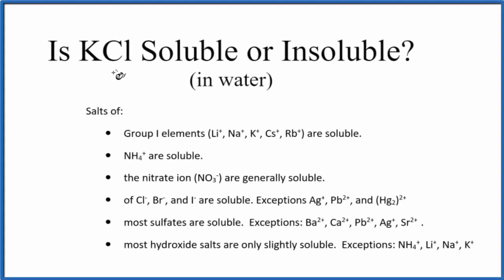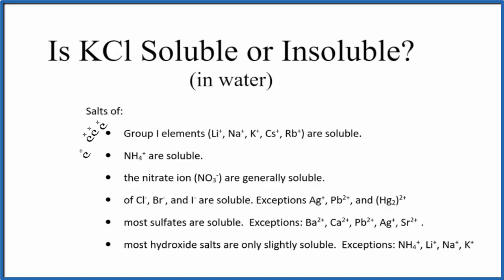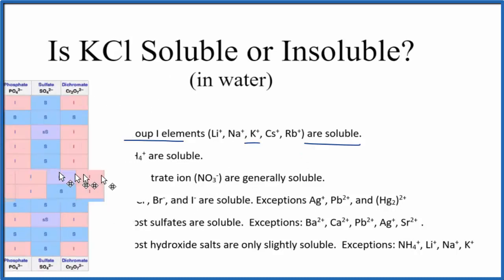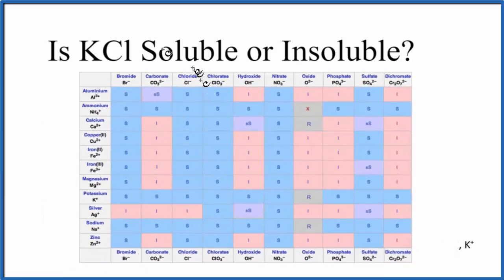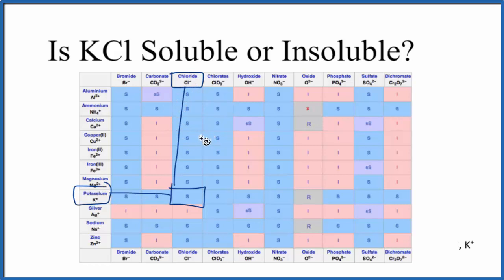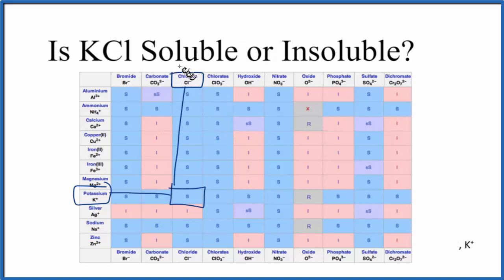Is KCl Soluble or Insoluble in Water?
Is KCl (Potassium chloride) soluble or insoluble in water? The answer is that it is soluble in water. It is an ionic compound which readily dissociates into its ions in water.

We can also look a Solubility Table On the solubility table we can see that KCl (Potassium chloride ) is soluble in water.

We could also just get some KCl and see if it dissolves in water, that would also tell us if it is soluble or insoluble.

While we could look at the solubility constant, called the Ksp, for KCl it usually isn’t used as KCl is a highly soluble compound. KsP is more appropriate for slightly soluble and insoluble compounds.